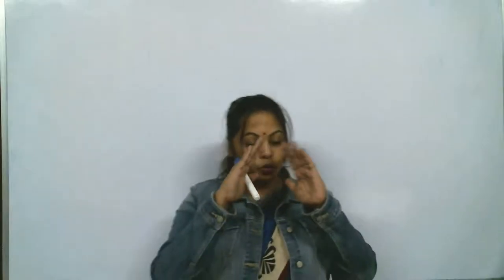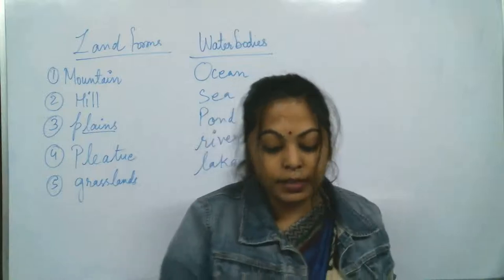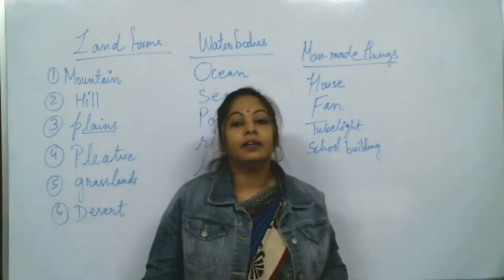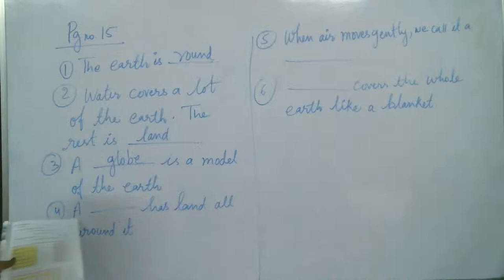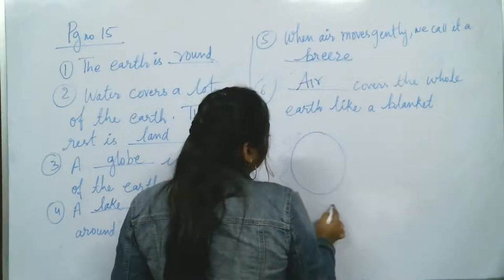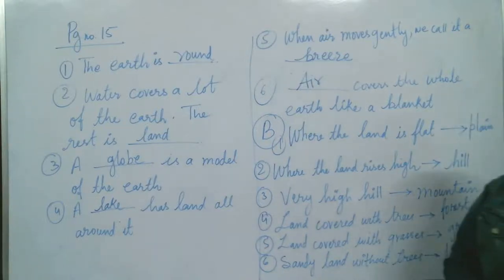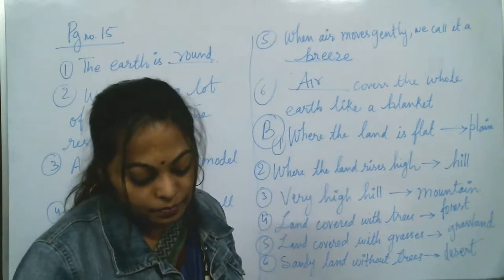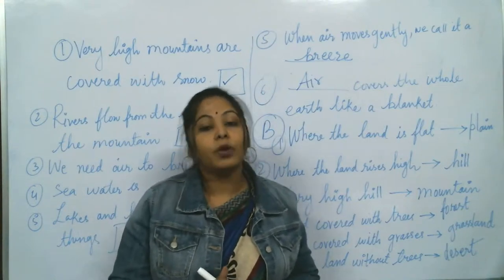The Earth ,our home C-2